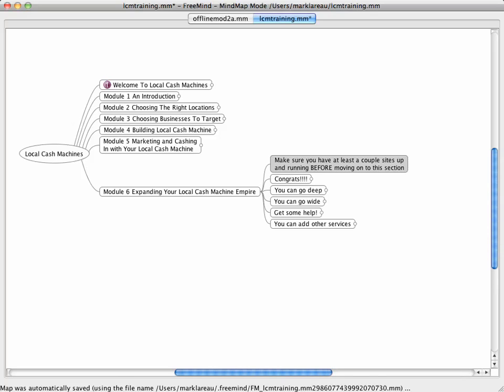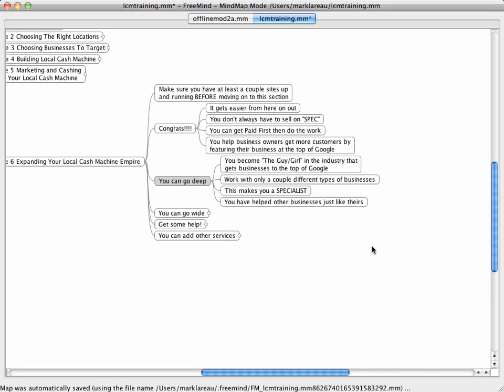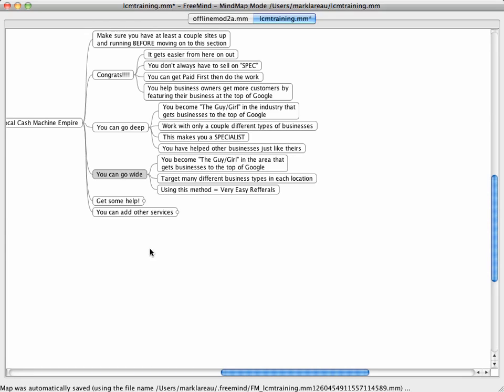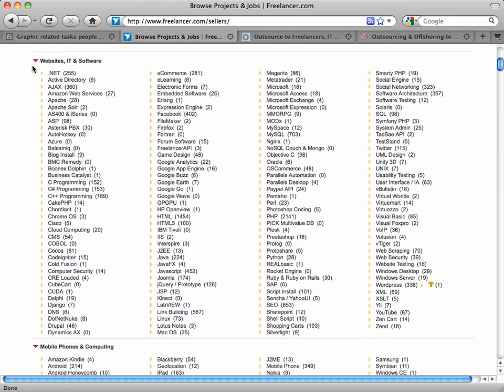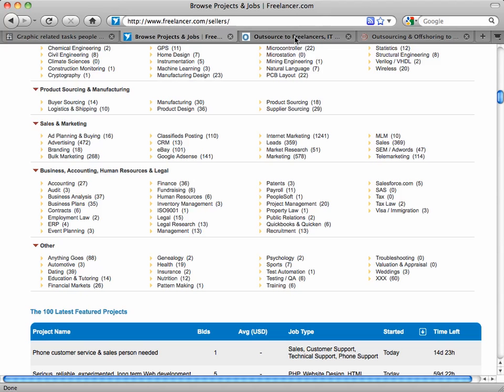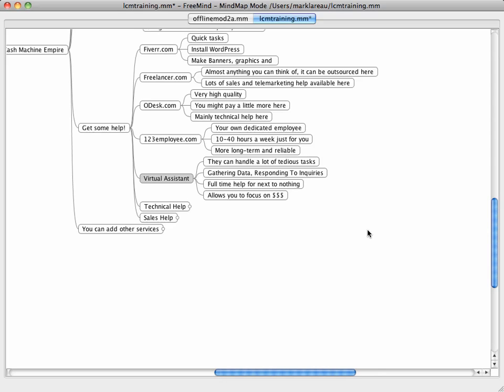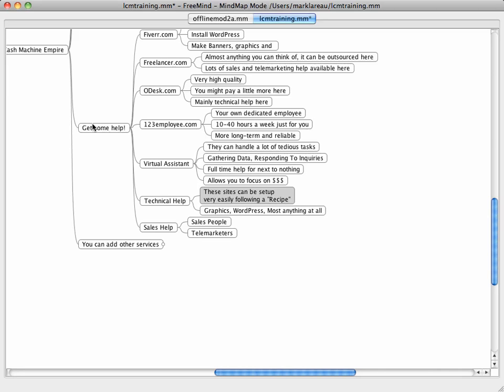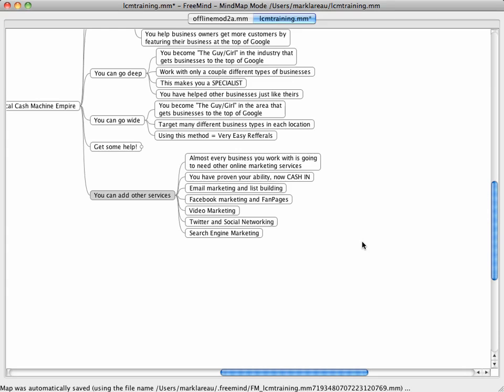21- Local Videos = EXPANSION - #11